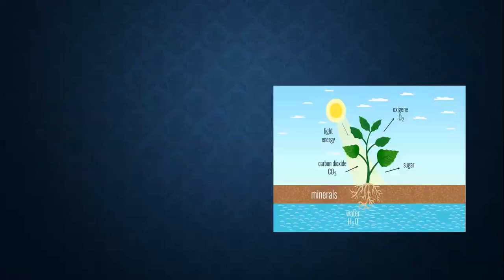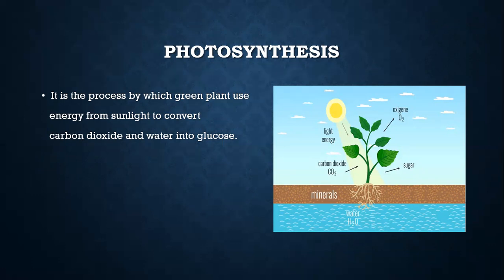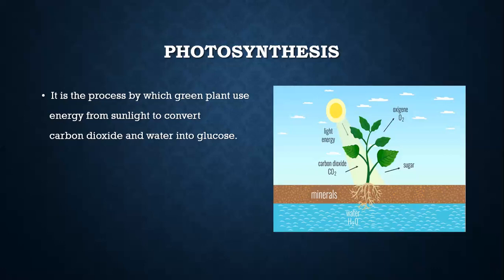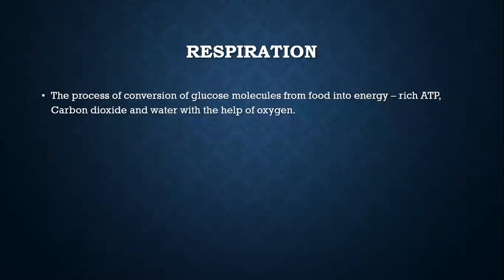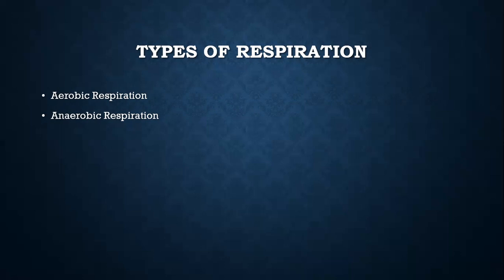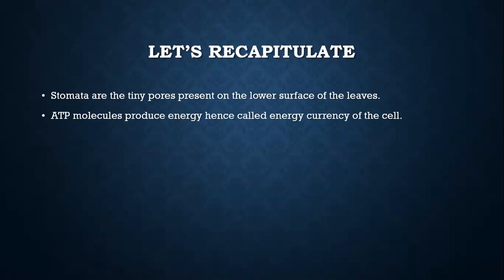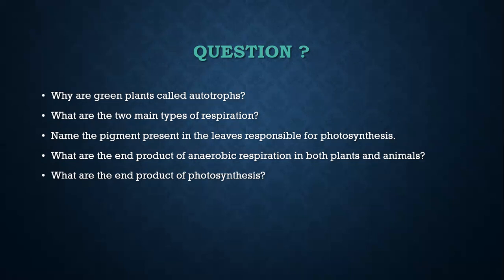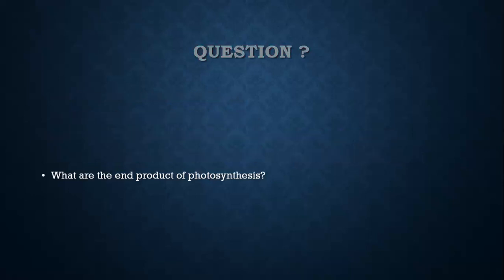Class 7, Biology, Chapter 4, Revision by Atul Kumar